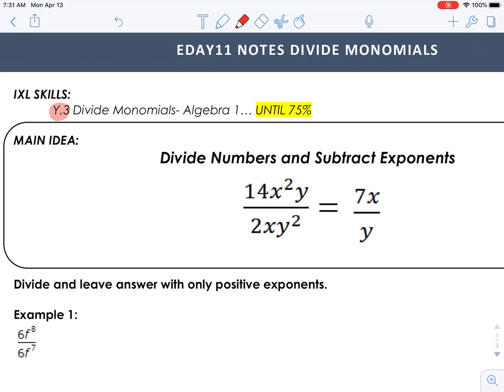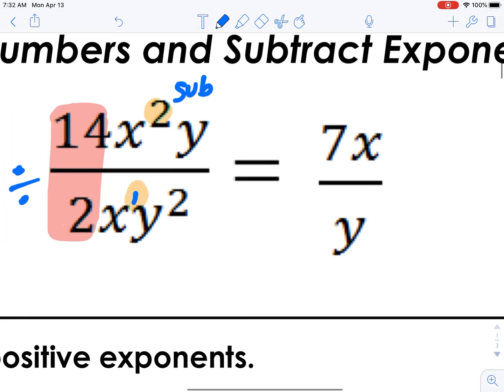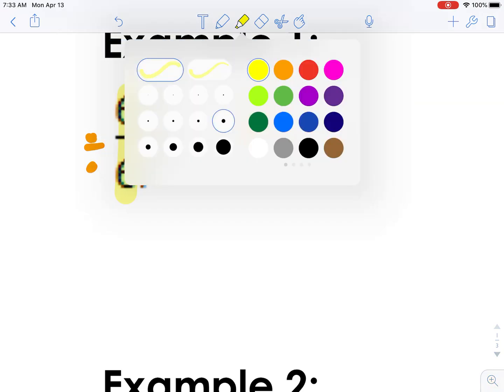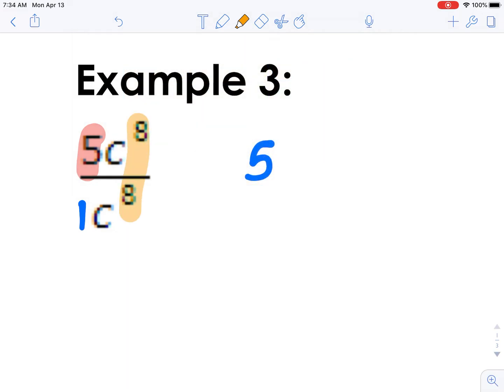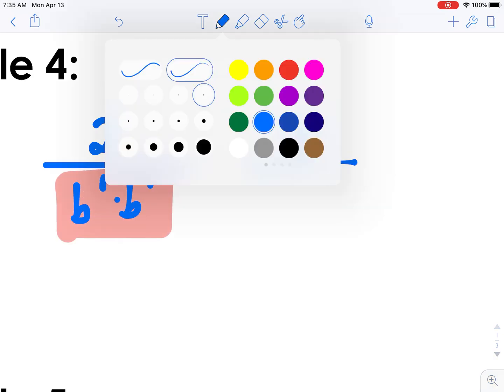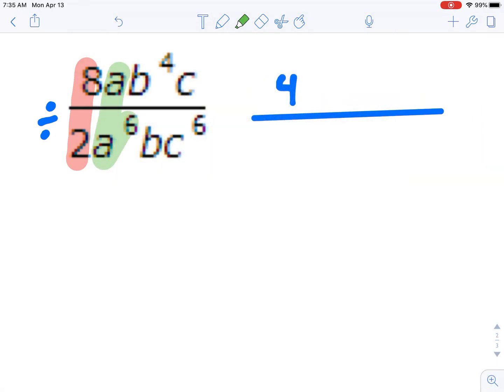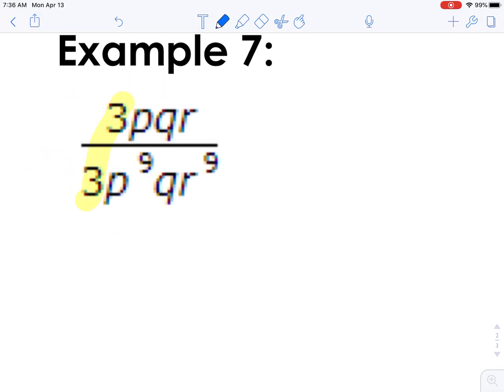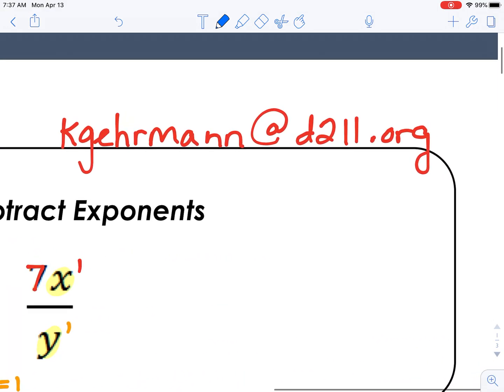m113 eDay11 VIDEO Divide Monomials